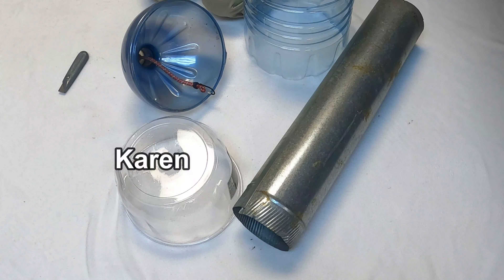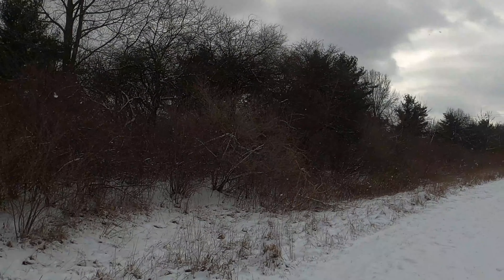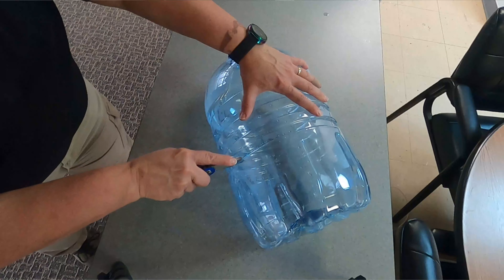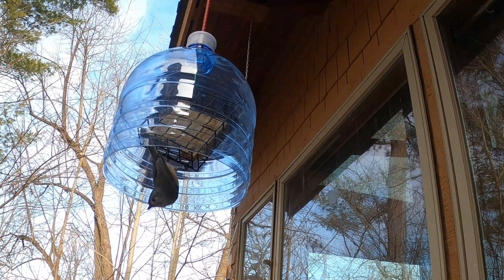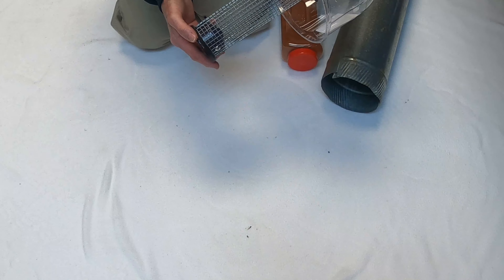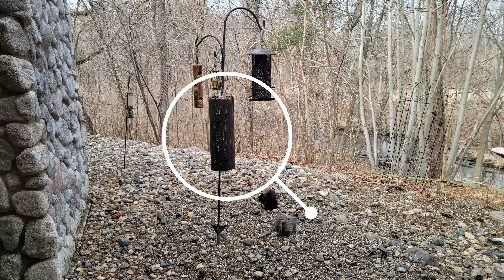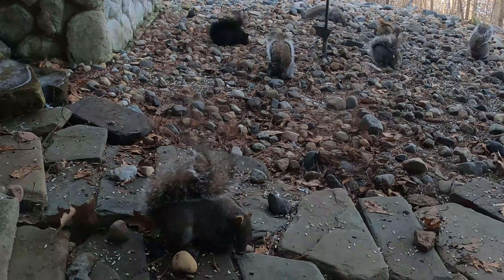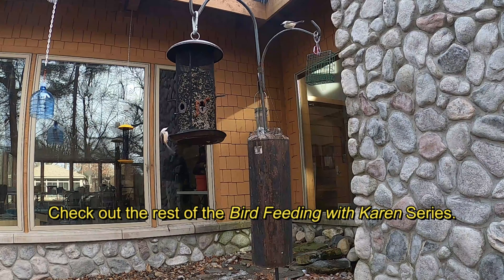Bird Feeding with Karen - Baffles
Karen will give you tricks to “baffle” the pesky squirrels that come to your bird feeders.